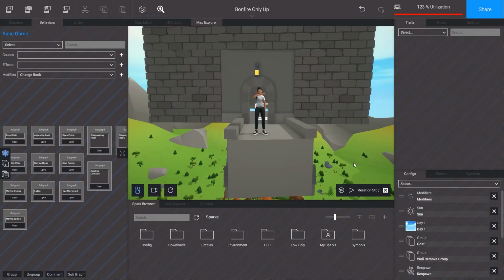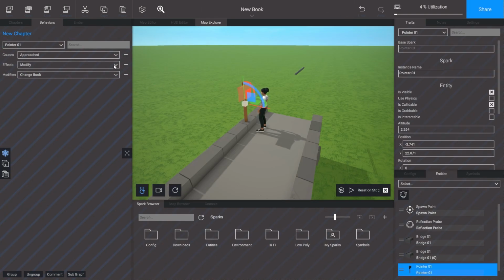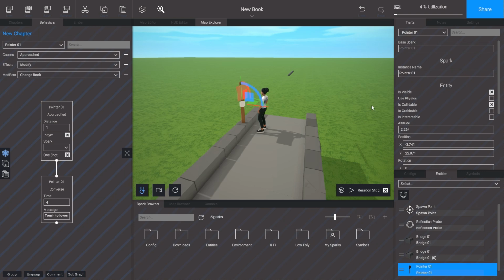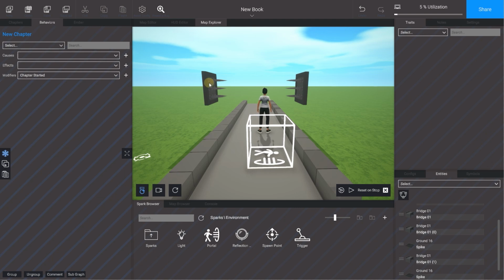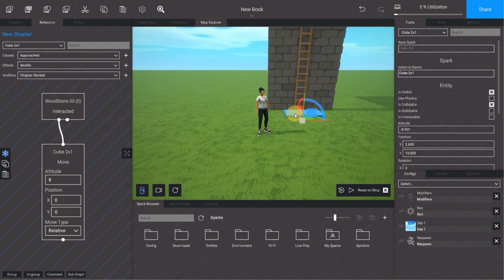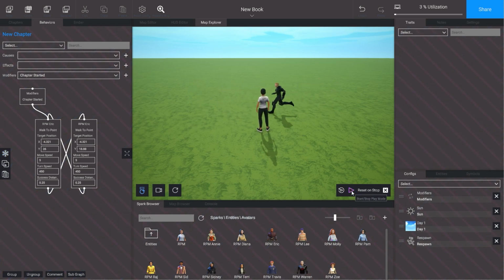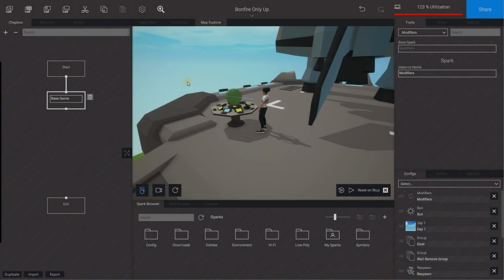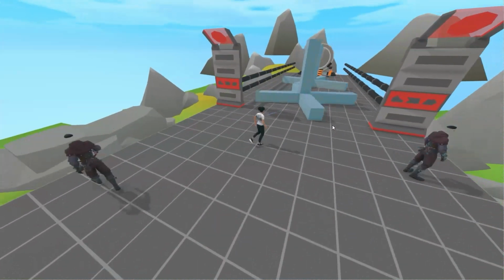Bonfire OnlyUp Game Tutorial (part 4 of 4)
0:00 Overview
0:55 Create player dialogue text.
1:30 Set player interaction to initiate lowering of the chains (Spark).
1:58 Create the moving spikes fail respawn behavior using the portal (Spark).
2:20 Set to respawn the player upon death when they collide with the spikes Spark).
2:48 Add invisible ladder using an invisible primitive box (Spark).
3:15 Add NPC robot (Sparks) and set to target locations to create a wandering pattern.
3:57 Add rotating log (Sparks).
4:13 Add a touch to open portal.
4:30 Create a second level (scene or chapter).
4:54 Create interaction with the scifi table to trigger portal movement to the second chapter.